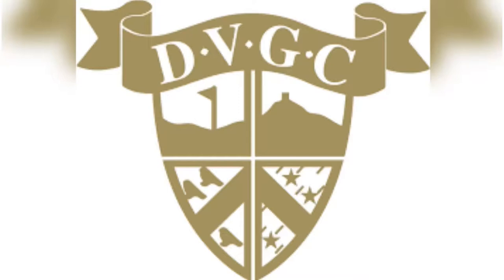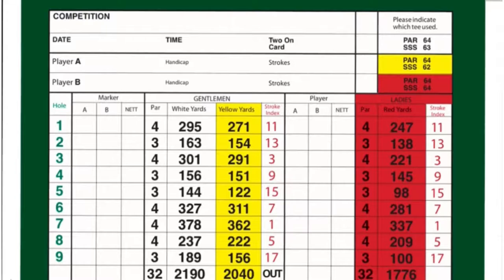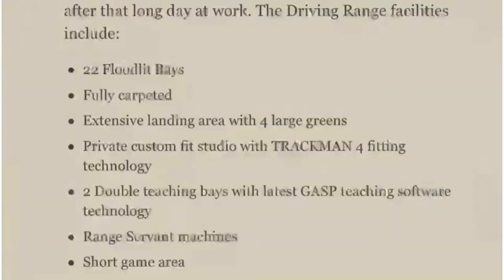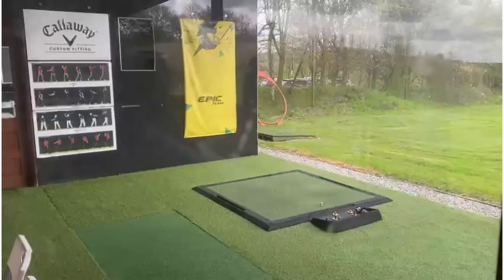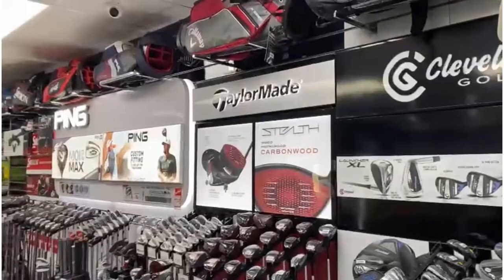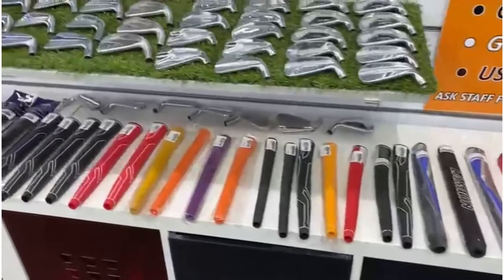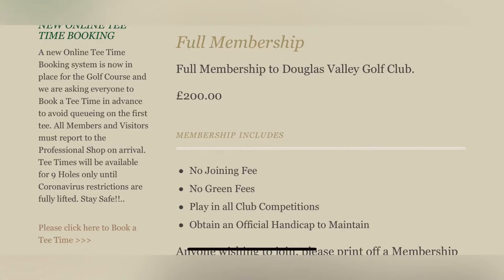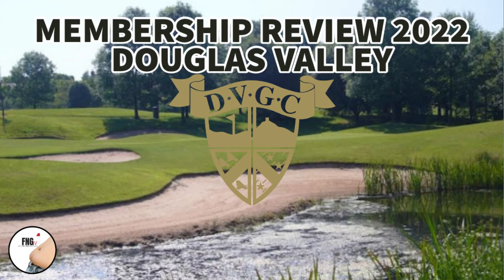Membership Review - Douglas Valley Golf Club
Watch as Zak reviews his first ever golf membership - Douglas Valley Golf Club. This 9 hole course based in Bolton boasts some of the best facilities you are likely to see for a VERY affordable price!

Hi Guys, thanks for tuning into FNGtv!

Fat Northern Golfers was an idea born from hours and hours of playing rubbish golf, with even more hours binge watching the likes of Rick Shiels, Tubes and Ang and Golf Mates!

We decided to give it a go ourselves and now you have FNGtv. We’re a bunch of plus sized golfers with plus sized handicaps trying to get better at golf and filming our triumphs and tribulations along the way.

You might see golf club reviews, golf tips, golf bloopers, videos on how to make par, how to break 100 and dare we say it (In about 3 years) how to break 90.